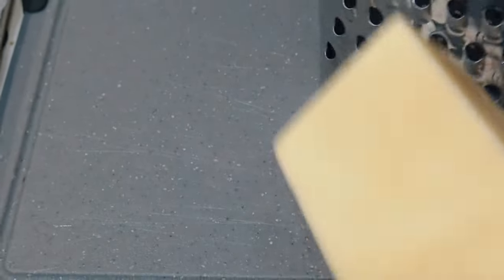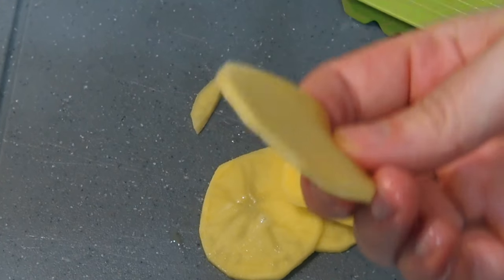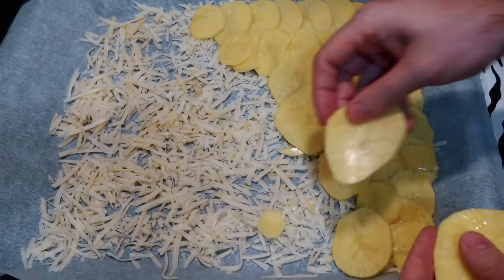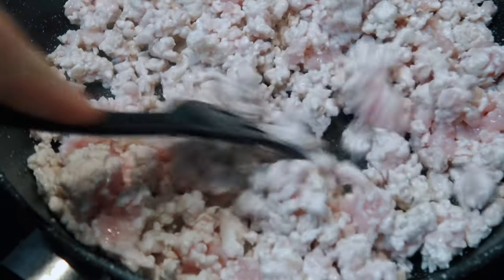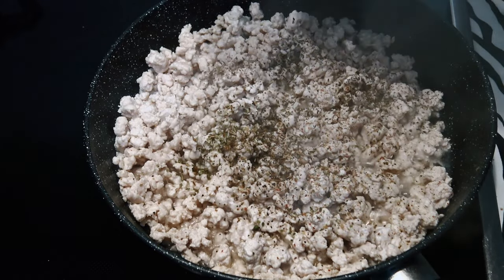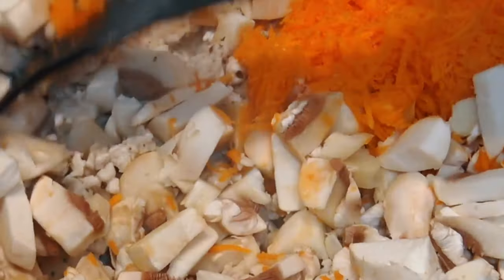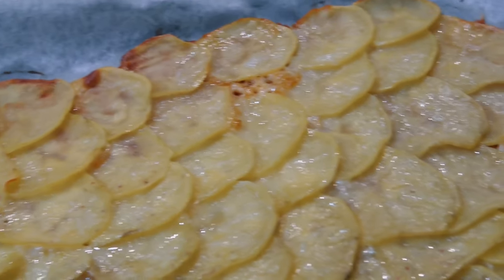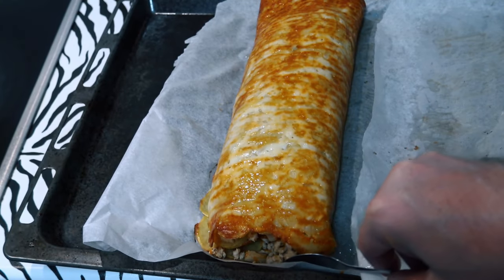The family is delighted! Super delicious easy recipe! Prepare a delicious dinner! 🖐👍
Hi all! Today we will prepare a quick and simply incredibly delicious lunch recipe that everyone will like.
To prepare a delicious lunch, we need potatoes, some meat, cheese!

👆 Enable subtitles in your language! I tried very hard 👀👀👀🙏💚🤣

Support channel:
Bitcoin bc1qrgrz6q0gkgtz63wgtahv6qppnm7ks8f2vft7vz
Ethereum 0x56CCa7cFf8e599995ddcB3D8163a6615C695766F

Ingredients:
Potatoes 800 grams (28oz)
Cheddar cheese 250 grams (9 oz)
2 tablespoons vegetable oil (20 ml)
Salt

Filling
Minced meat 500 grams (18 oz)
Carrot
Mushrooms
2 tablespoons vegetable oil (20 ml)

Good luck, I hope my video is useful to you! 😉